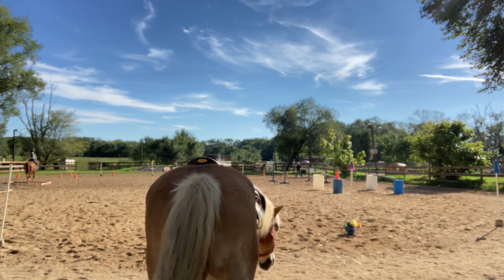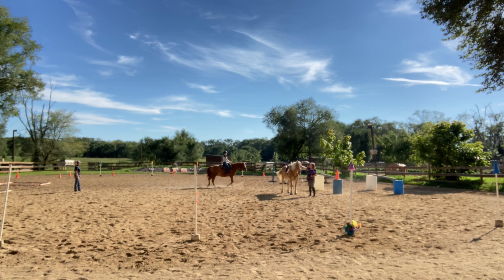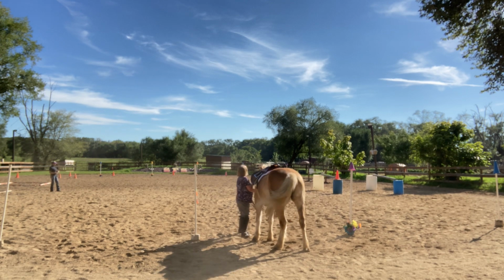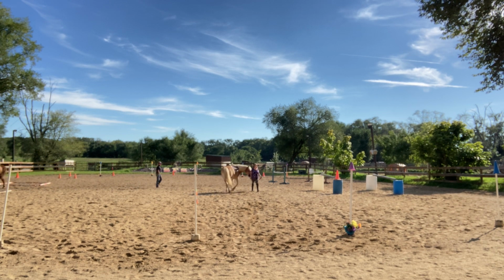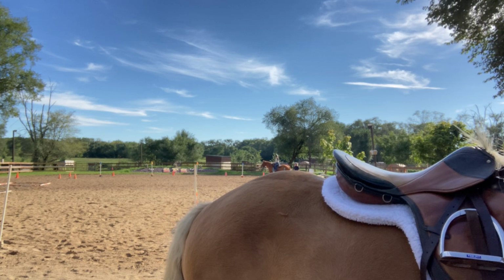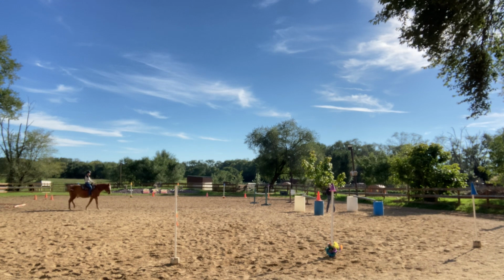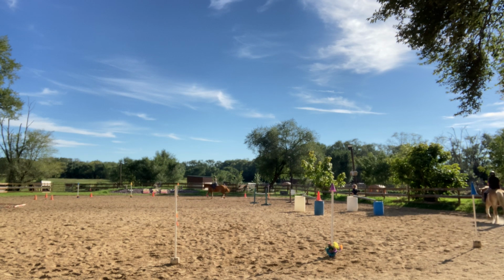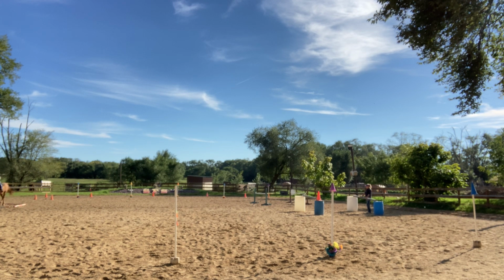SMS then going English 9.29.22